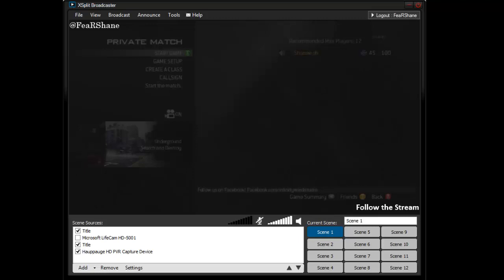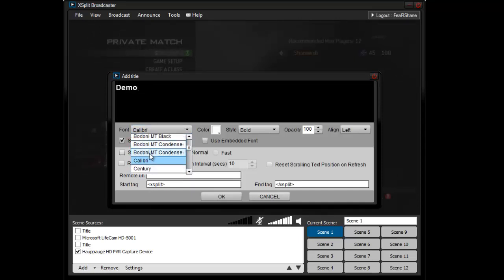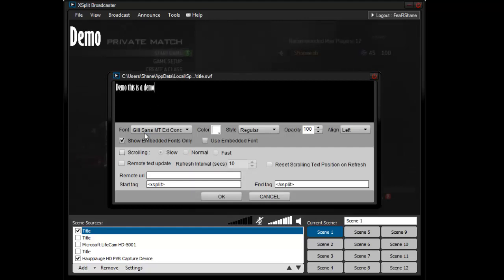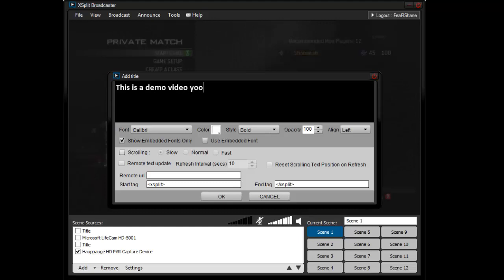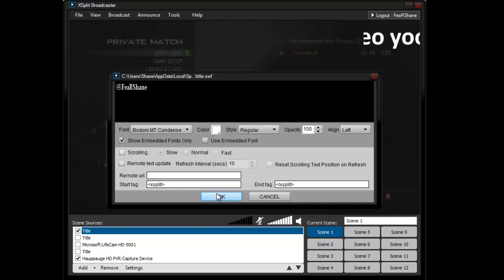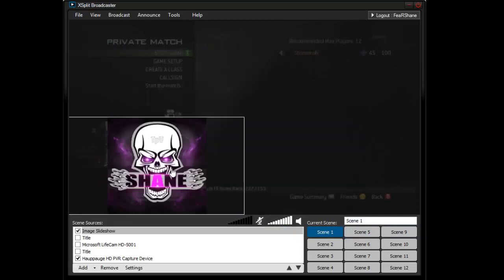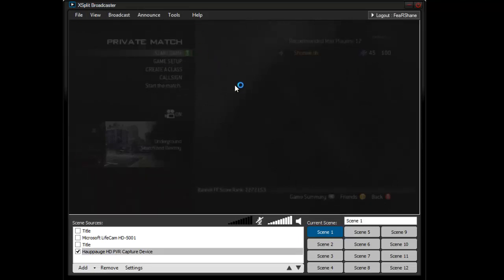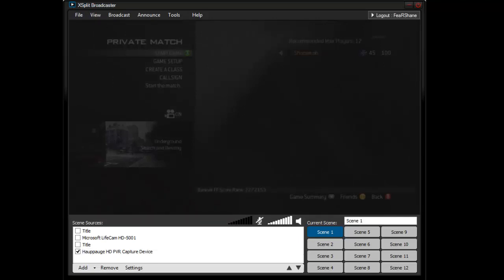How To Add Effects To Your XSplit LiveStream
Hey Guys! Here is more Tips for Livestreaming

Follow me @FeaRShane